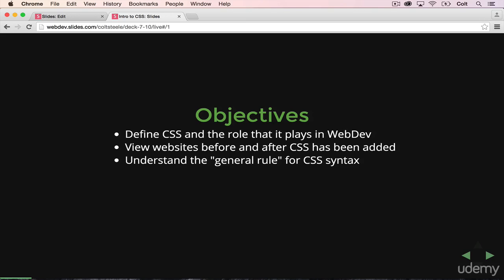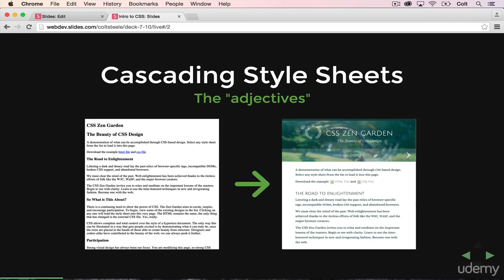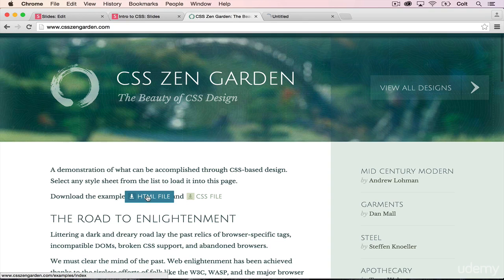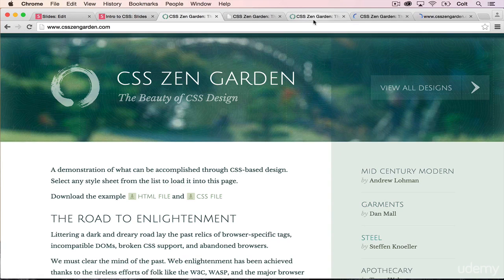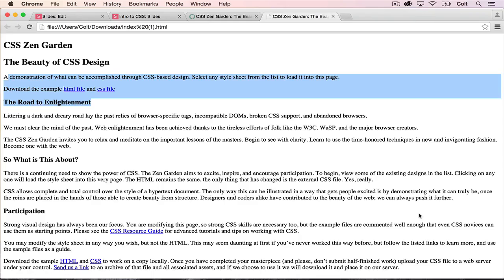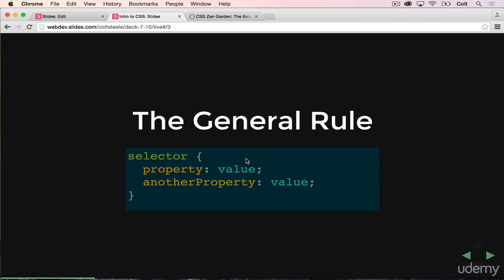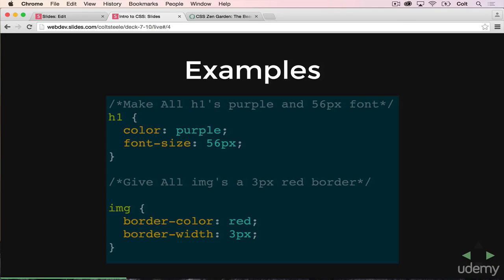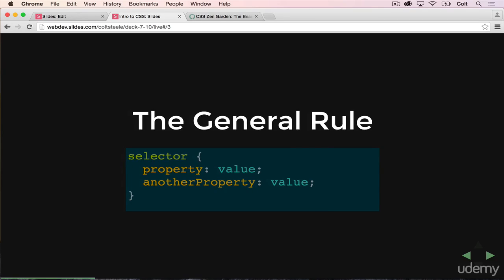The Web Development - #24 CSS Basics